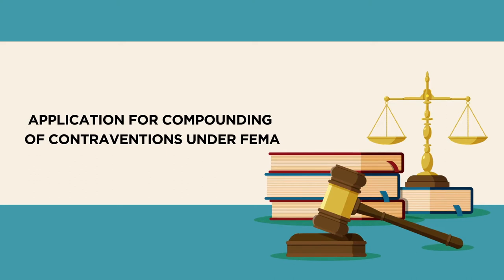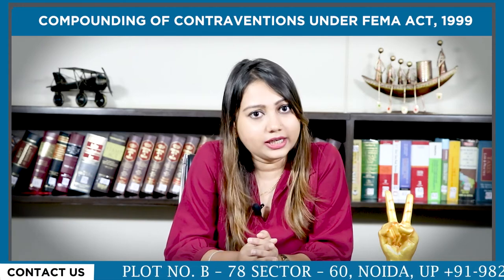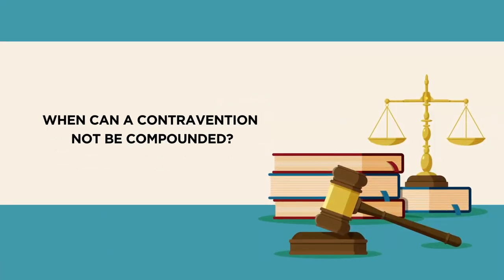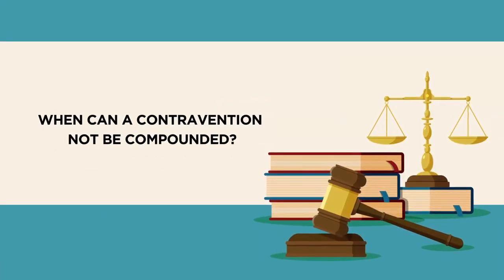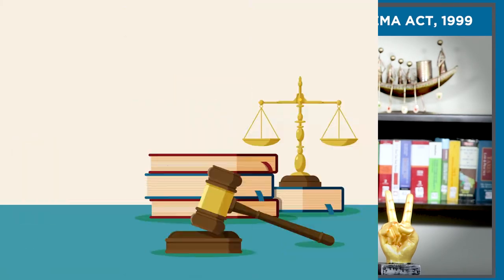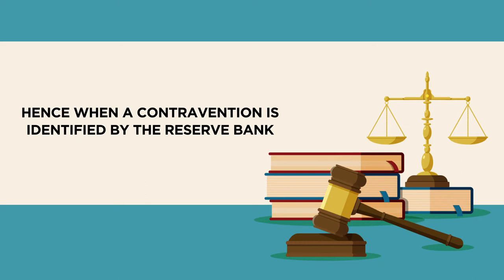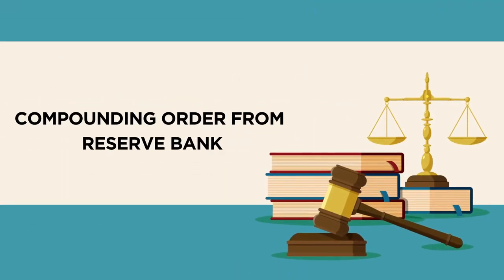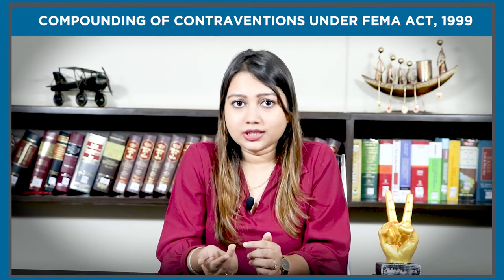Compounding of Contraventions under FEMA Act, 1999 - Swarit Advisors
Compounding refers to settlement of the offense committed by the contravener by imposing monetary penalty instead of going to litigation. It is a voluntary process where a person or a corporate seeks compounding of an admitted contravention. Section 15 of Foreign Exchange Management Act 1999 allows the Reserve Bank to compound a contravention defined under Section 13 of FEMA 1999, except contraventions under section 3 (a) of the FEMA 1999. Let’s know more on Compounding of contraventions under FEMA.

Application for CompoundingOfContraventionsUnderFEMA

Application for compounding can be submitted along with the prescribed fee (5000 rupees) through demand draft drawn in favor of the RBI and payable at the concerned regional office/CO Cell New Delhi through demand draft in favor of RBI.

The compounding authority will pass an order of compounding but not before providing an opportunity of being heard to all concerned as expeditiously as possible (not later than 180 days from the application date).

Apart from the application in the format prescribed, the applicant should further provide the information and documents as enumerated below:
• Annex II- Relating to the FDI, External Commercial Borrowings, Overseas Direct Investment and Branch office/Liaison Office.
• Annex III- Undertaking that they are not under investigation of any agency like DoE, CBI etc.
• Annex IV- Duly filled ECS mandate form.
• Cancelled cheque copy.
• Copy of the MOA and latest audited balance sheet while applying for Compounding of contraventions under FEMA 1999.

When can a contravention not be compounded?

• In case where a person commits a contravention within 3 years of date when such contravention was committed and was compounded under the compounding rules, then it shall not be compounded. However, a contravention committed after the end of 3 year term from the date on which the contravention was compounded previously is deemed as the first contravention.
• Those contraventions that relates to a transaction for which proper approval or permission from the govt. or any statutory authority have not been acquired, such contraventions shall not be compounded until the required approval is obtained from authorities concerned.
• Cases of serious contravention like those accused of money laundering, terrorist financing or affecting the sovereignty of the nation and its integrity or where the contravener doesn’t pay the sum for which the contravention was compounded within the period prescribed in the terms of the compounding order, will be referred to the DoE for further investigation or to such other agency for further action as deemed fit.
• Further, no breach can be compounded under the Rule 11 of the ForeignExchange (Compounding Proceedings) Rules, 2000, in case where the DoE has adjudicated the matter and appeal has been lodged under Section 17/19 of the FEMA, 1999. The petitioner should confirm in the undertaking that should be submitted along with the compounding application that they have not filed appeal under 17/19 Sections of the FEMA, 1999.

Hence when a contravention is identified by the Reserve Bank or if it is notified by the entity involved in contravention, the bank must examine the following:
• If it is material and therefore should be compounded for which the prescribed compounding process should be followed; or
• If the issues involved are serious/sensitive in nature and thus should be referred to the DirectorateofEnforcement.